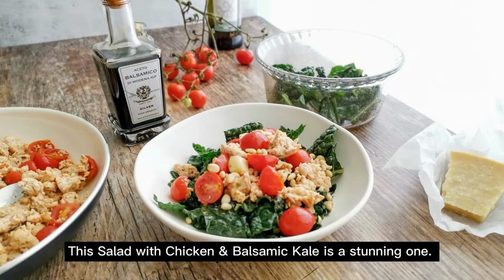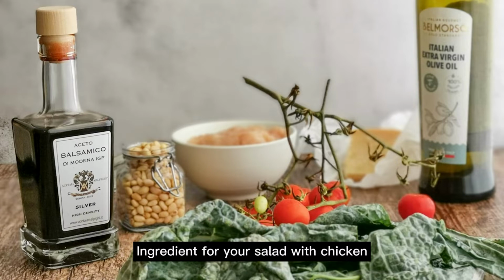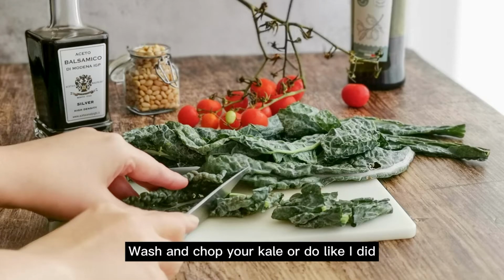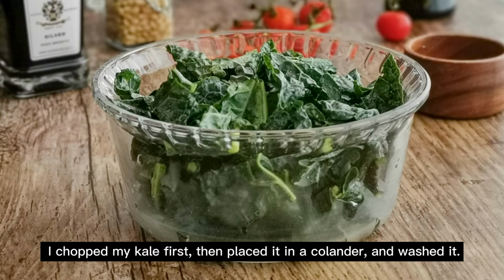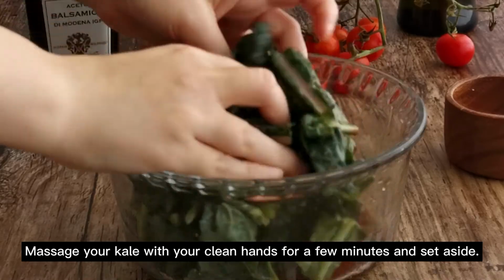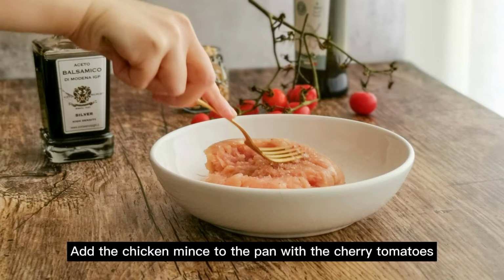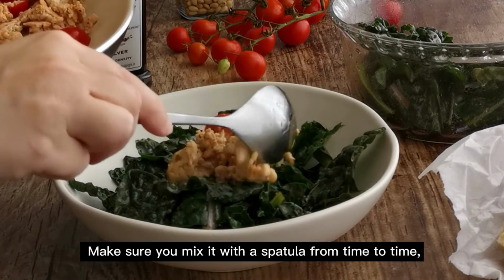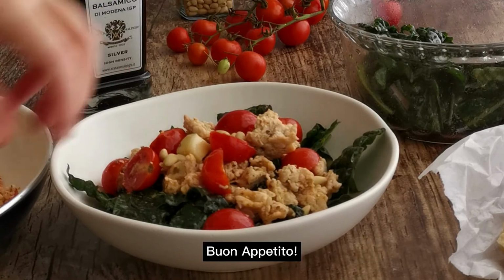Healthy Chicken & Balsamic Kale Salad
Do you want to make a garden-fresh homestyle salad? This chicken and balsamic kale salad are incredibly healthy and tasty. Let's make it!

  Ingredients:
 • Kale, a medium bunch
 • Cherry tomatoes: about 12
• 250 g chicken mince
• Belmorso Extra Virgin Olive Oil (or Novello)
 • a small handful of pinole
• a block of parmesan
• Silver Balsamic Vinegar of Modena, IGP
• salt, pepper, and oregano

 Facebook and Instagram: @tastewithgusto
Be one of the first subscribers to get the latest recipes and offers.